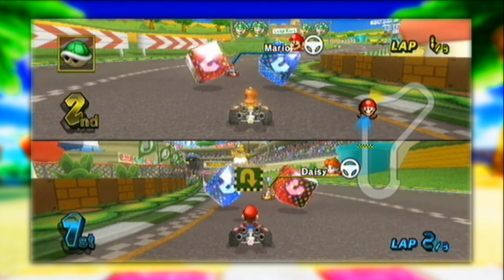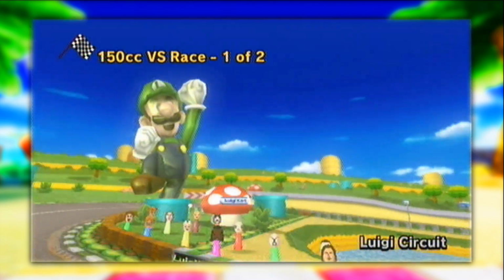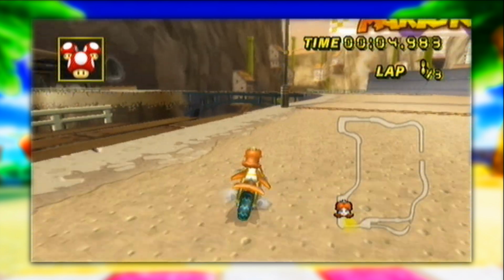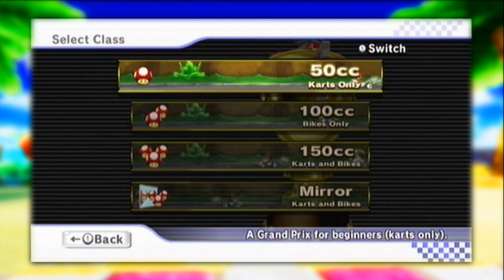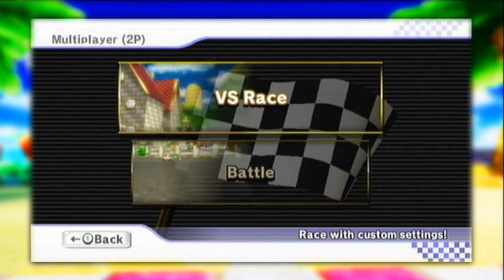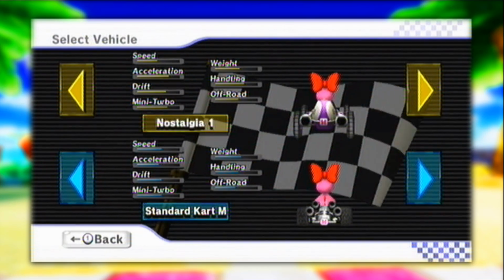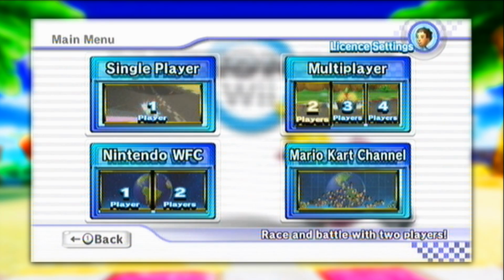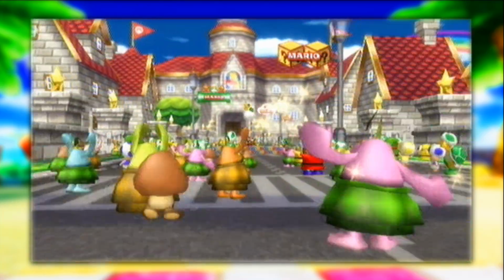6 Mario Kart Wii Glitches - Cartridge Tilting and Glitches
Featuring Large Icons, Blue Fake Box, Wario's Mine Glitch, Same Characters, Mii Head and more.